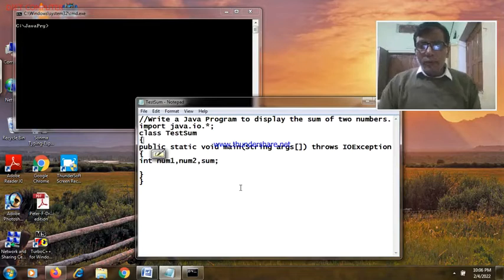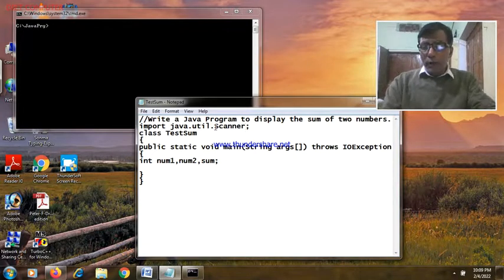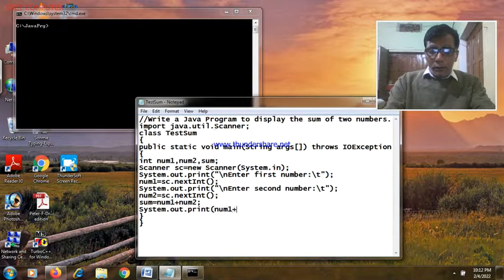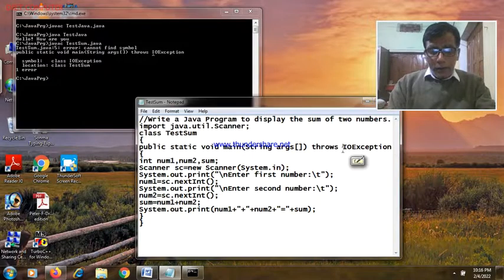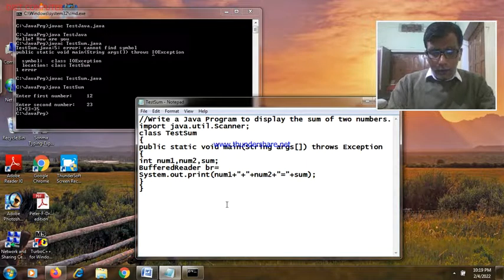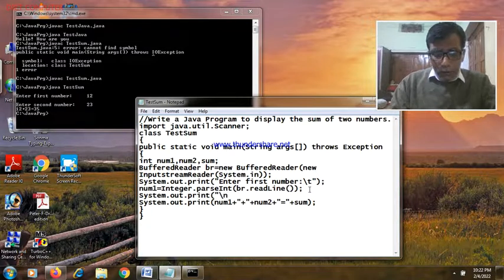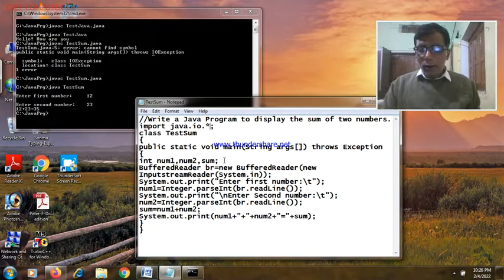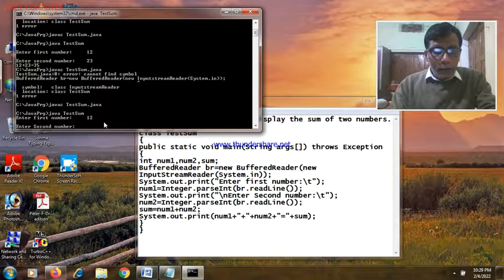Java Solving Sequential Problem Part II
This video lecture will help you to solve sequential problems. You can learn to take input during Java program execution.